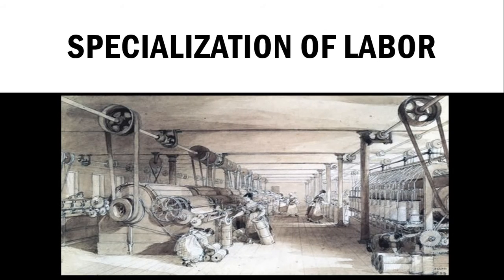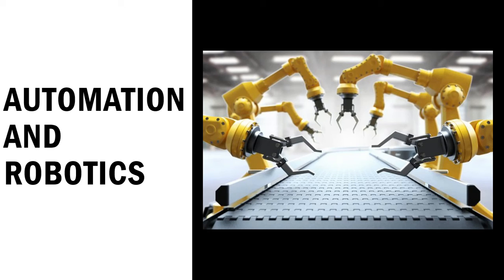HISTORY OF INDUSTRIAL INGINEERING